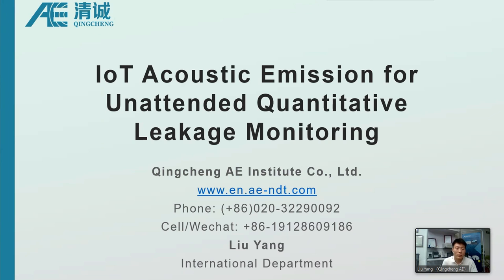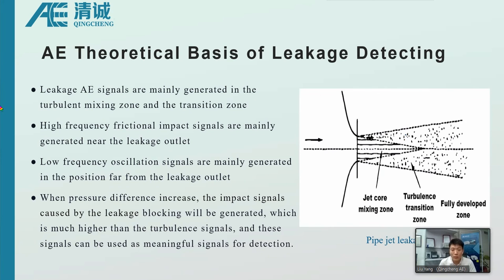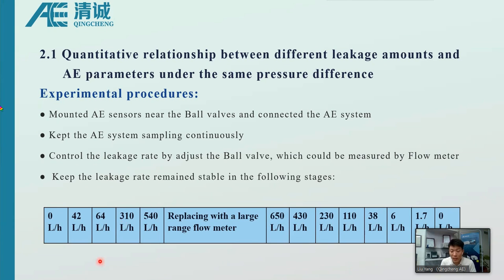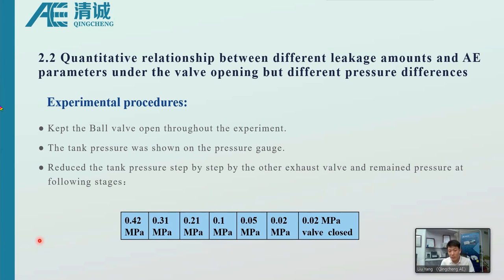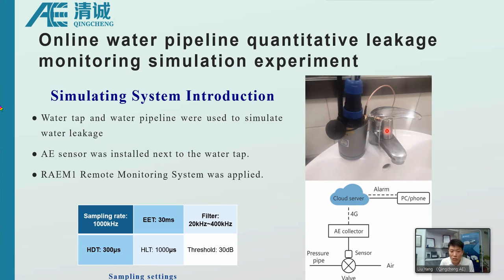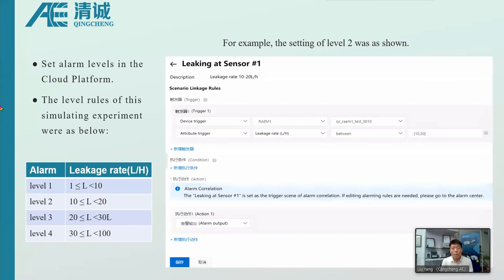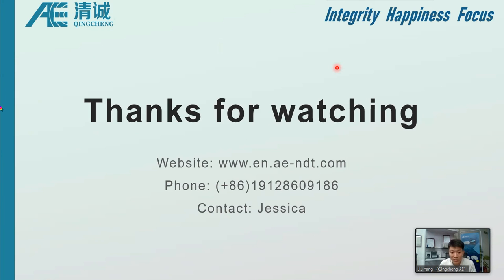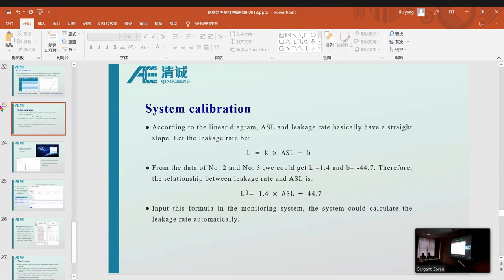IoTAE for Unattended Quantitative Leak Monitoring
IoTAE for Unattended Quantitative Leak Monitoring from QingCheng AE institute(GuangZhou）Co.,ltd